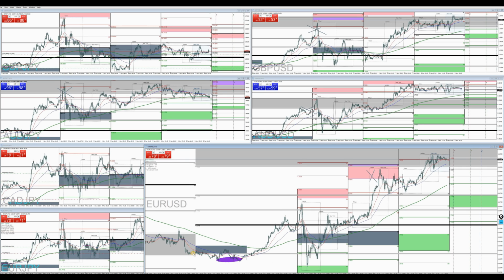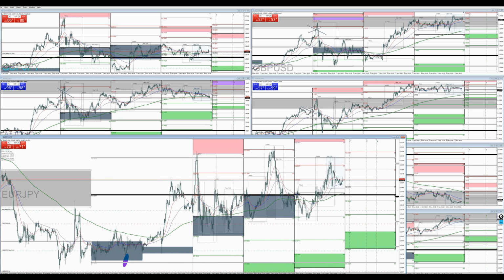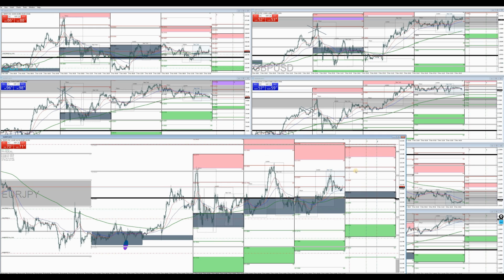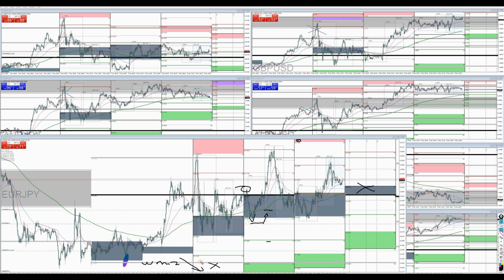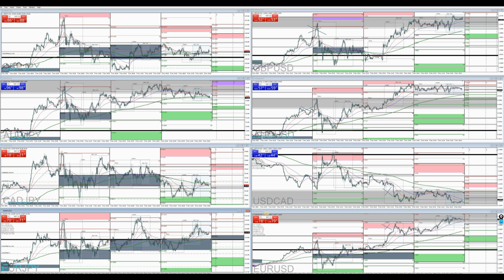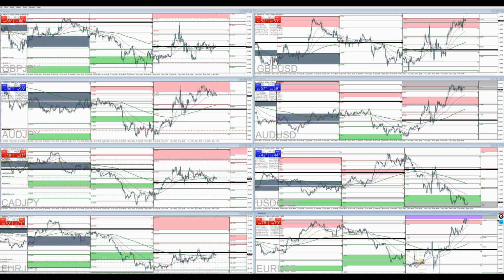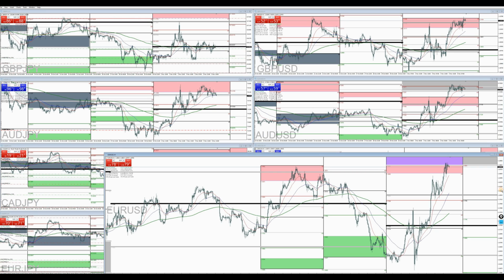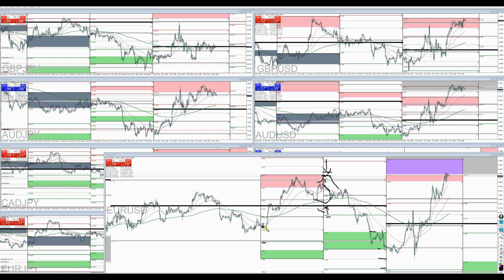HOW I TRADE EACH OF THE SYSTEMS TUTORIAL: RULES OF ENGAGEMENT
HOW I TRADE EACH OF THESE FOREX SYSTEMS FOR CONSISTANT PROFIT. I POST LIVE TRADING VIDEOS ON HOW TO GROW A SMALL TRADING ACCOUNT, MONEY AND WEALTH.